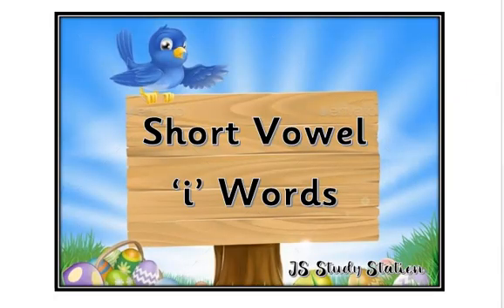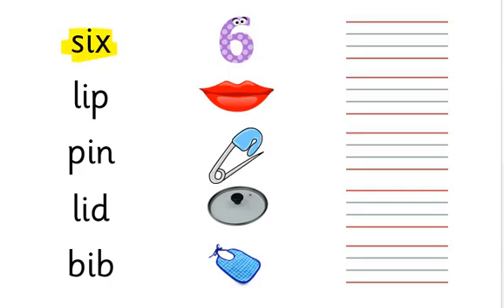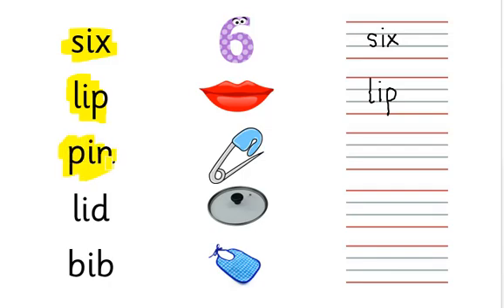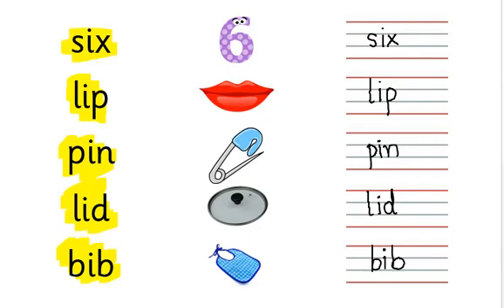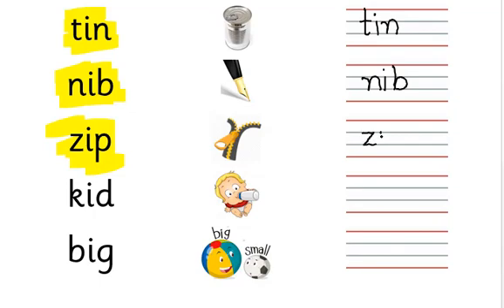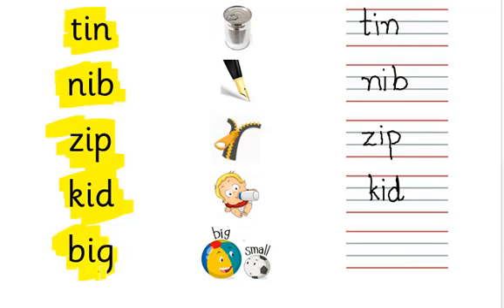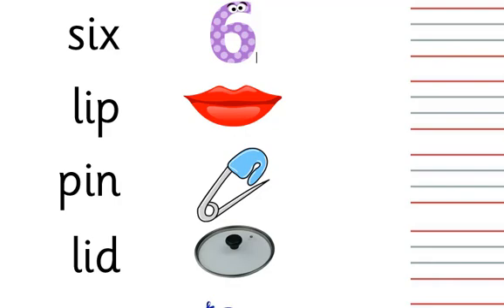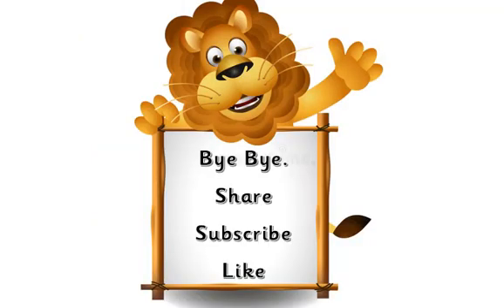Short Vowel | i Words. | Read | Write | Learn | with Pictures | Senior | Three Letter Words | CVC